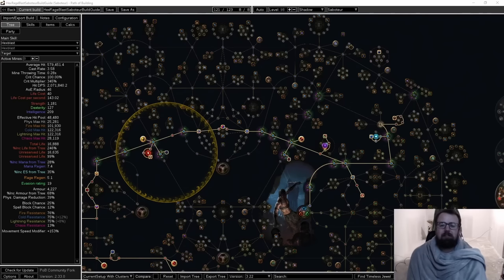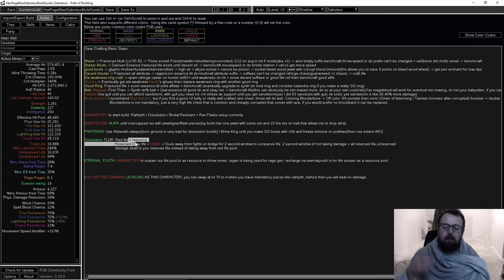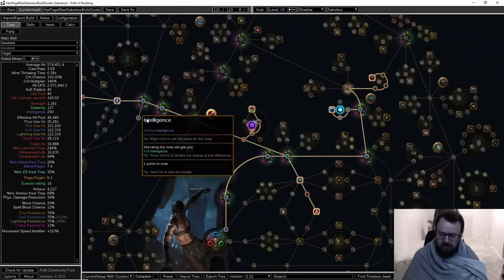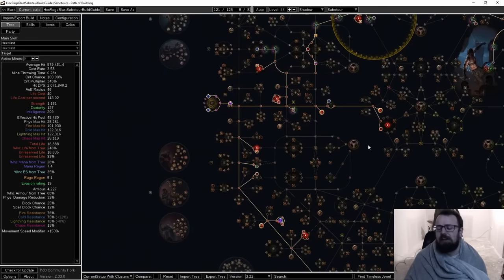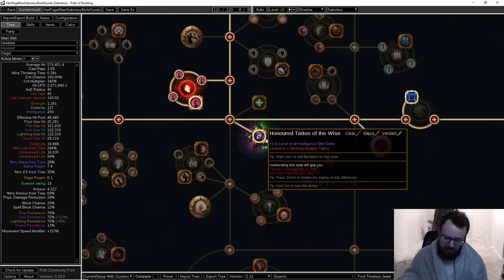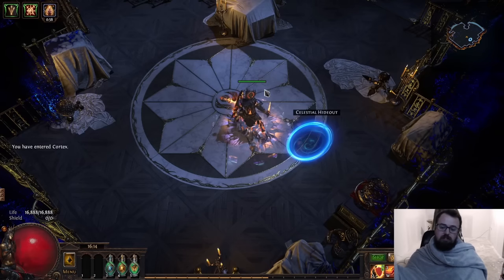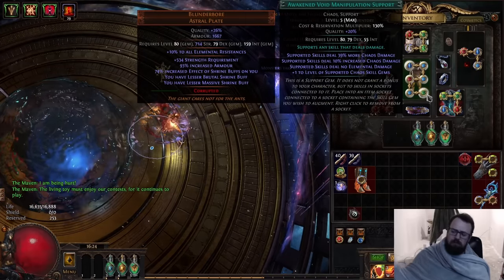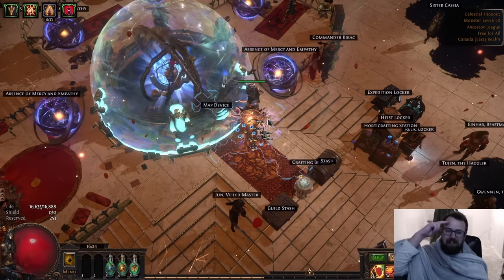Hexblast Mines Saboteur Life Stack Build Guide